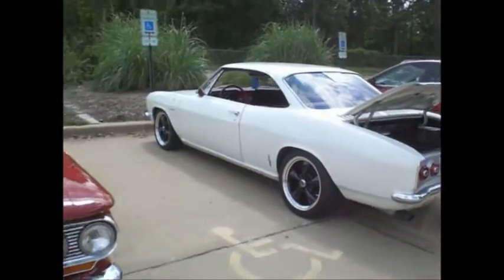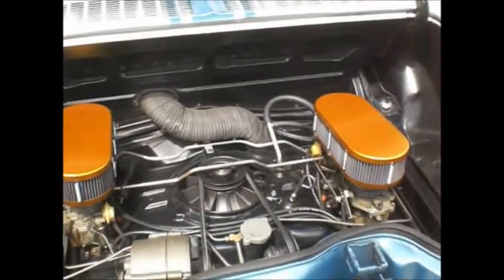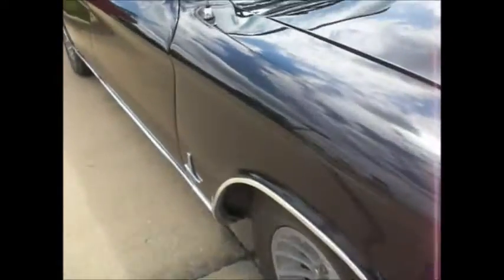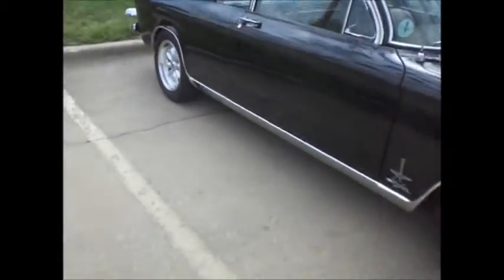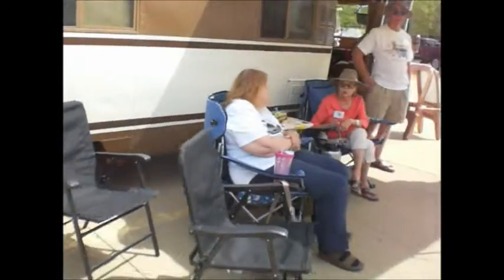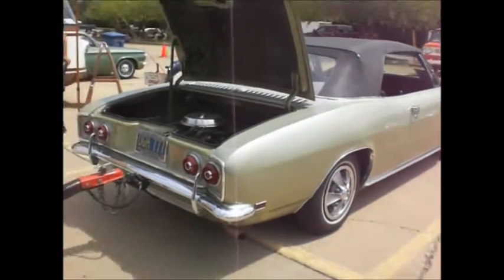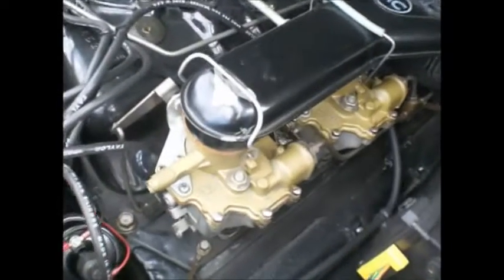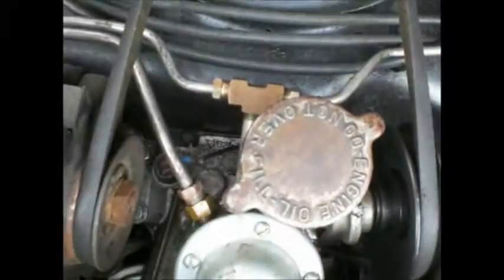Springfield CorVention Corvair Show 7 16 16